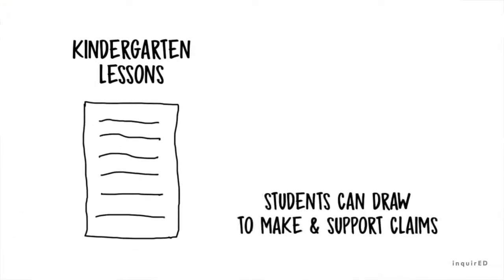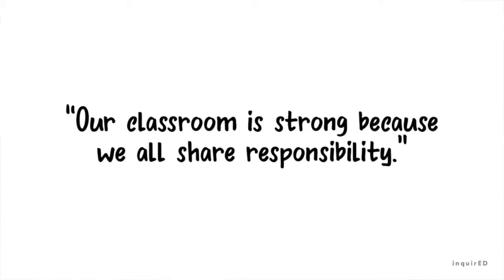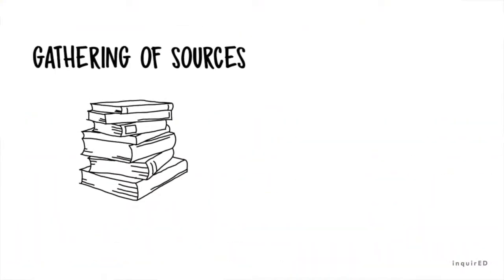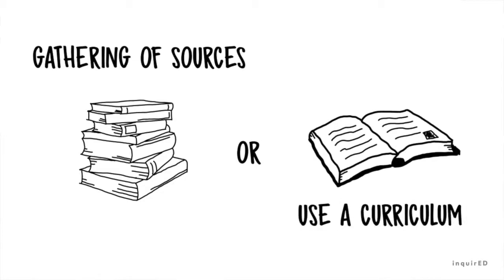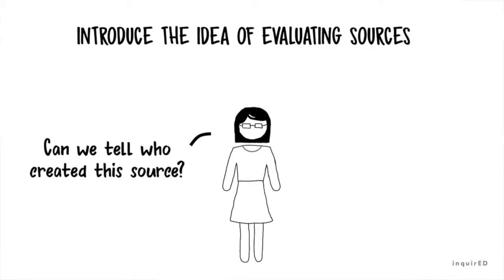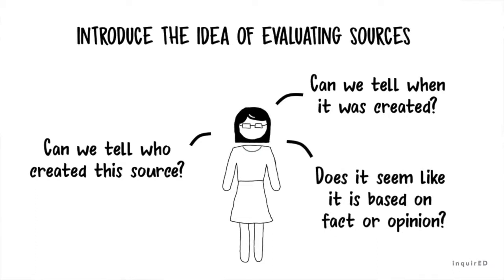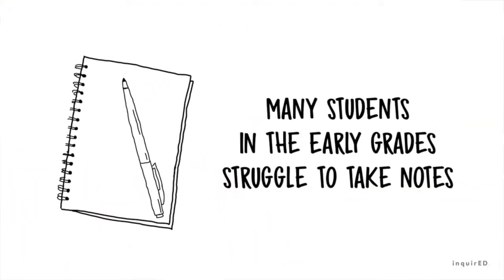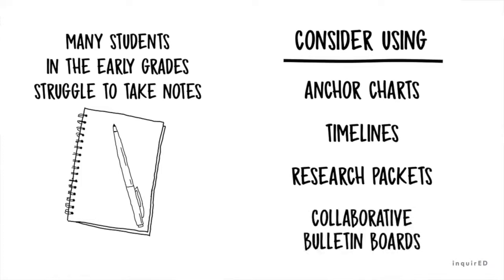CER Framework: Claims Evidence Reasoning in Elementary Grades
inquirED offers an Elementary Social Studies curriculum that requires students to use claims, evidence and reasoning. Claims, Evidence, and Reasoning (CER) - these are the main components of an argument. And applying the CER framework is an important inquiry skill - one that will help students develop their own arguments and evaluate the claims and arguments of others. But how do we get younger students - those with limited literacy -  to start developing valid arguments and evaluating claims? Let’s take a closer look.